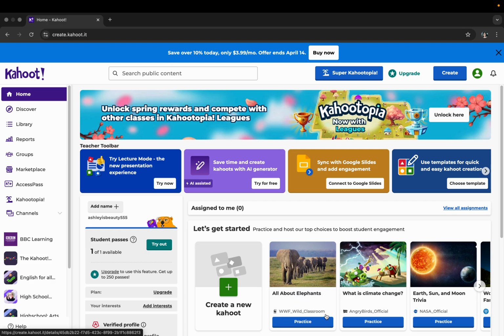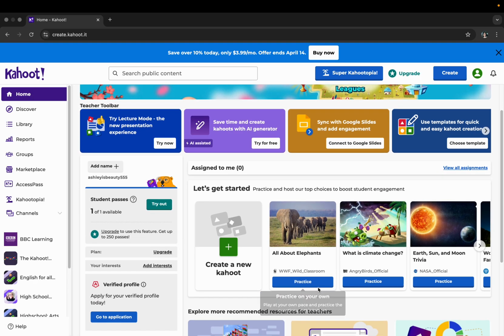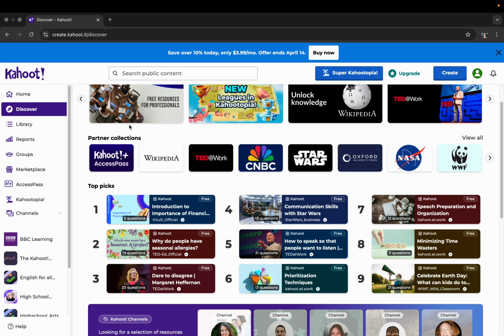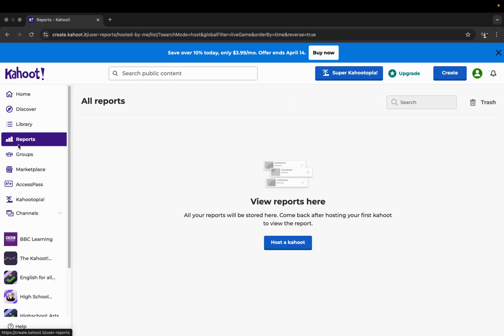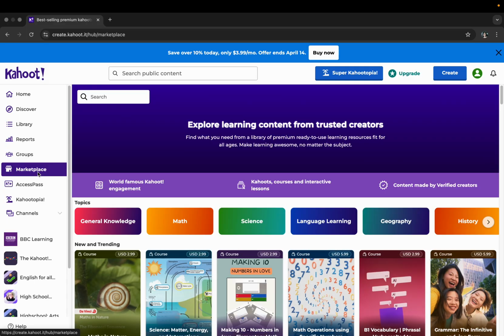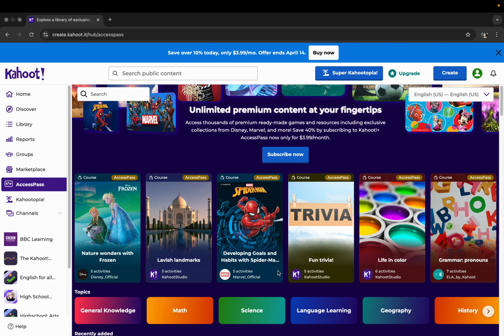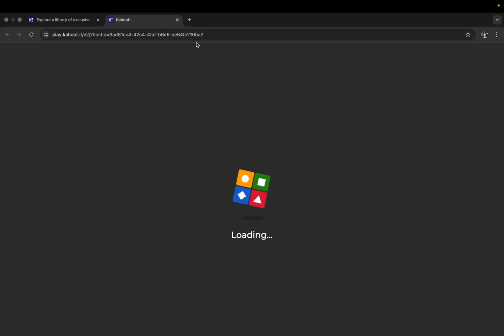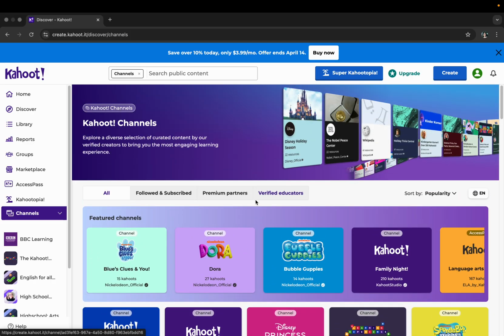Ashley Mains Student Centered, Multimedia Tools for Creation Tutorial